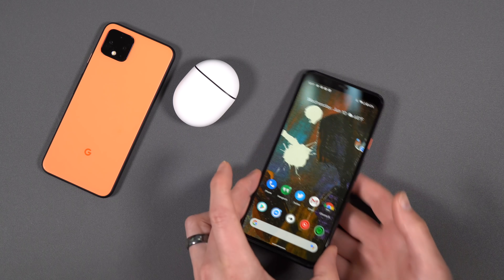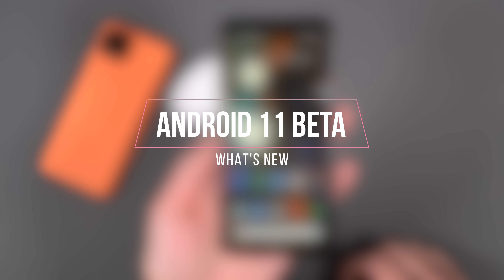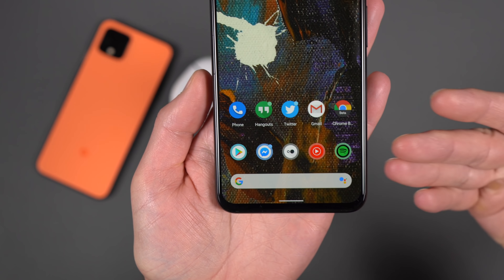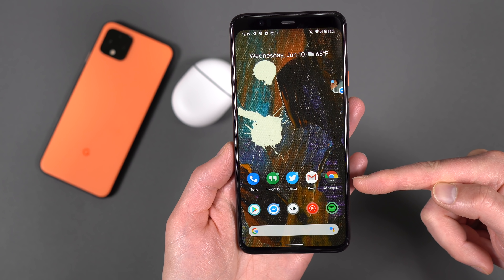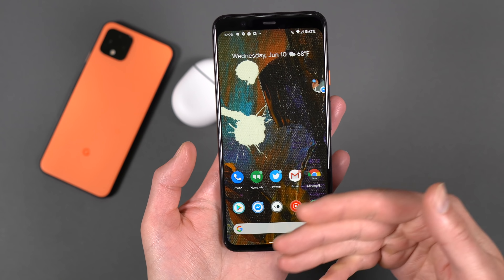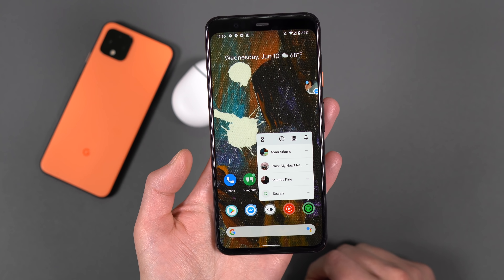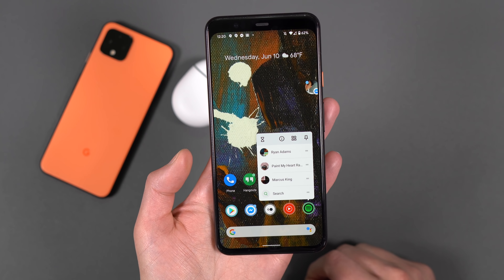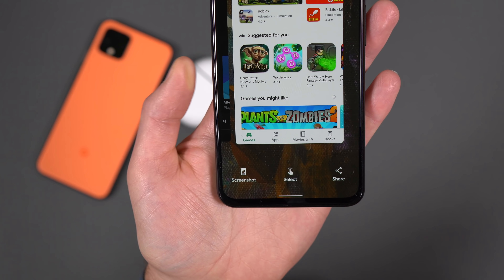Android 11 Beta: What's New?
The first Android 11 Beta is here! We flashed it onto a Pixel 4 XL and had a chance to run through the big new changes. We're talking about new music controls, Pixel Launcher changes, chat Bubbles, the awesome new Power Menu, and more!